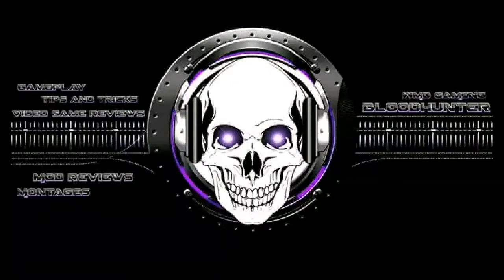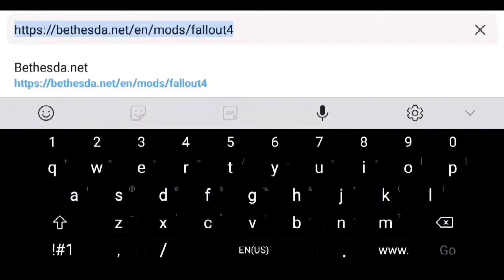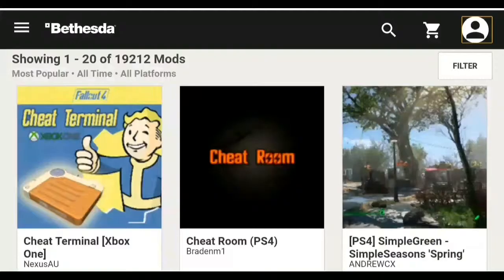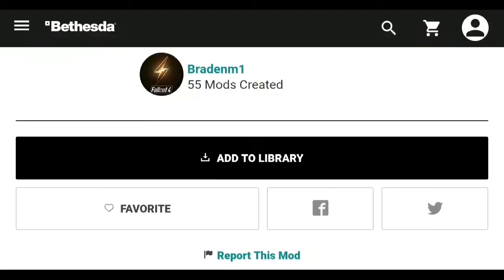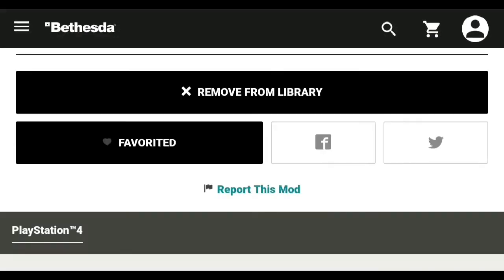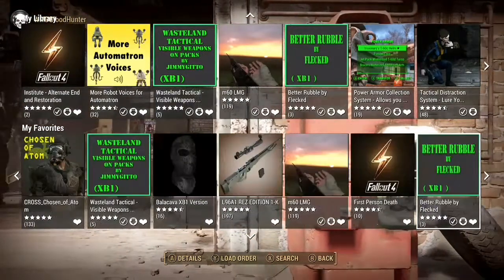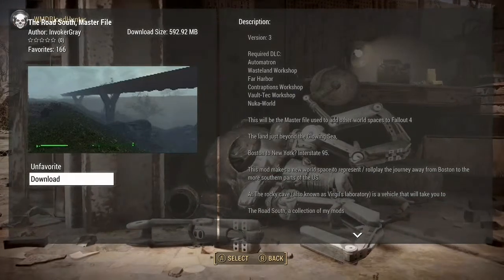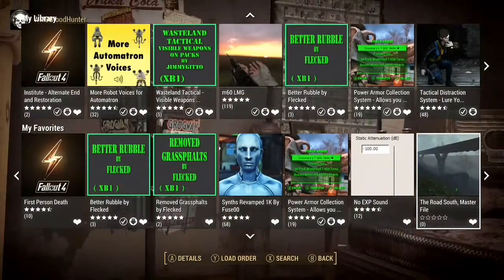How To Download Mods on Bethesda.net (SKYRIM Special Edition/Fallout 4) [Xbox One & PS4]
Bethesda.net Mod List | Xbox One

(((This is how I do it and it works for me so if it's not working for you then I'm sorry but I don't know what to say?)))